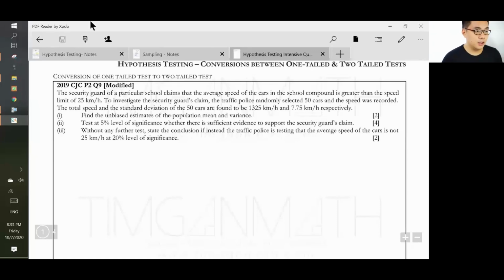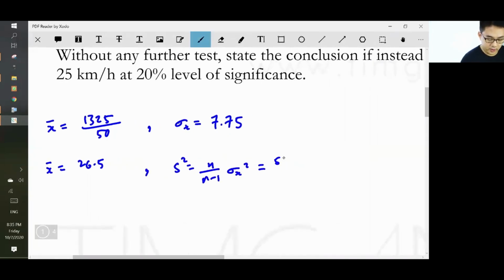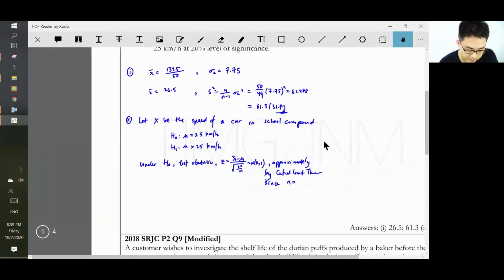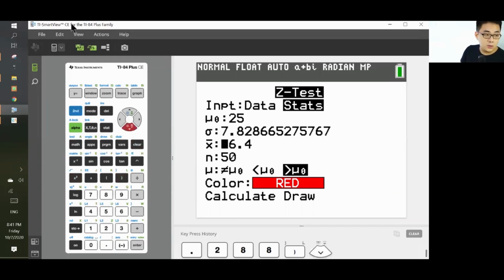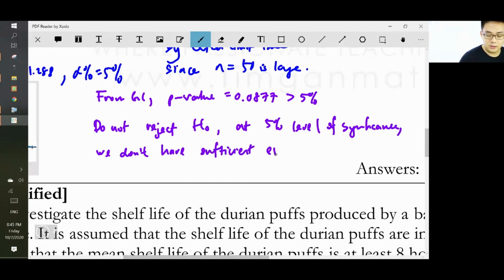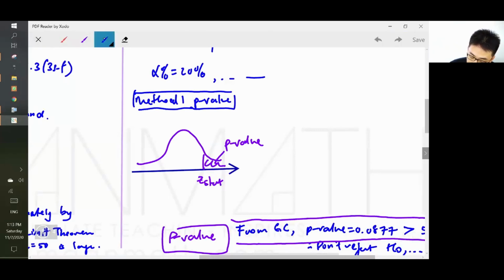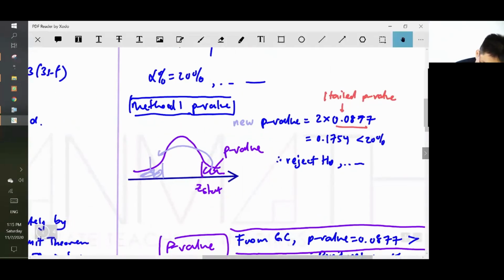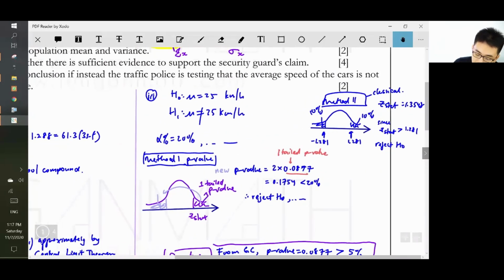[Estimation & Hypothesis Testing] 2019 CJC P2 Q9 Modified - H2 Math Tuition @ Tim Gan Math